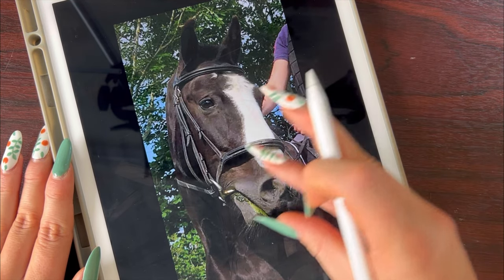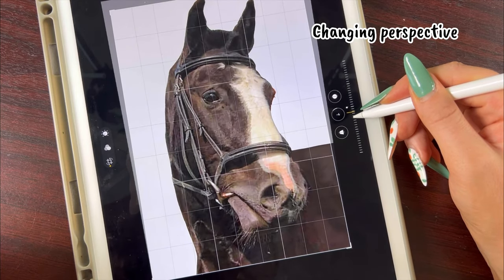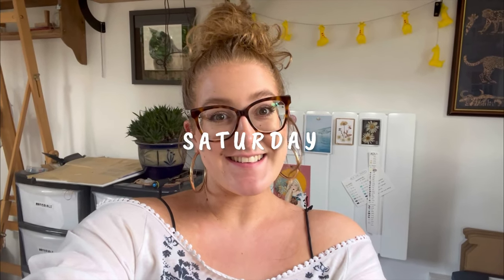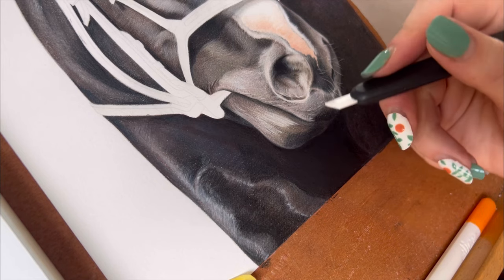Starting a new commission, drawing a horse & dog sitting! | STUDIO VLOG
Hello everyone! I hope you enjoy this vlog of general studio life, plus some dog sitting and the completion of my very first horse commission!

00:00 Intro
00:35 Monday → artwork prep
02:21 Tuesday → beginning stages
03:35 Wednesday → the cutest pup!
06:56 Thursday → working on 2 pieces
09:29 Friday → spot of emergency diy
11:19 Saturday → whiskers whiskers whiskers
16:18 Sunday → finished artwork reveal!

The pencils I use are Faber Castell Polychromos, Caran d’Ache Luminance, Caran d’Ache Pablo, and Derwent Lightfast. The paper I use is Fabriano Artistico extra white hot pressed watercolour paper.

@elizabethrainefineart on everything!

I'm a professional Realism Pet, Family and Wildlife Portrait Artist, specialised in coloured & graphite pencils. My business, Elizabeth Raine Fine Art, is based in my home garden studio in Worcestershire, in the UK. My aim for this channel is to produce lots of videos relating to my small biz, from in-depth focussed tutorials, studio vlogs, artist advice, 'how to' videos and much more!

I'd love to have you along and be a part of my YouTube community x